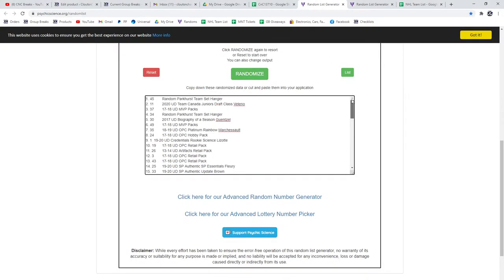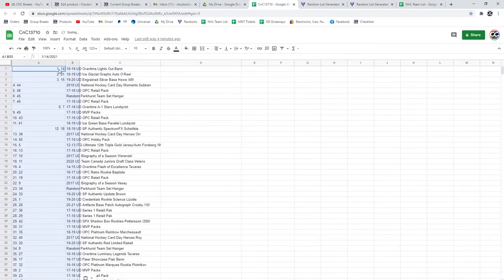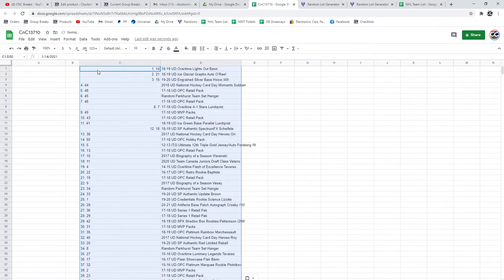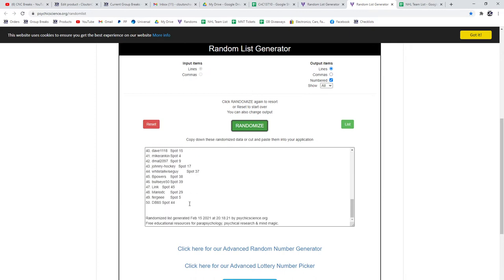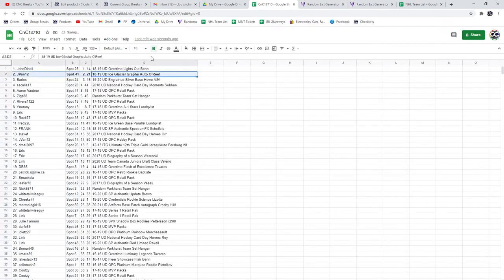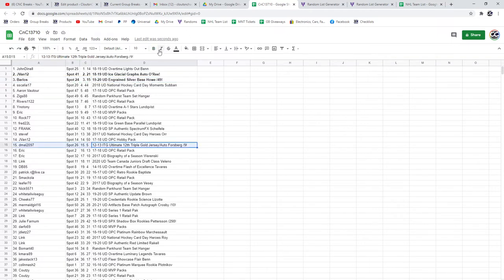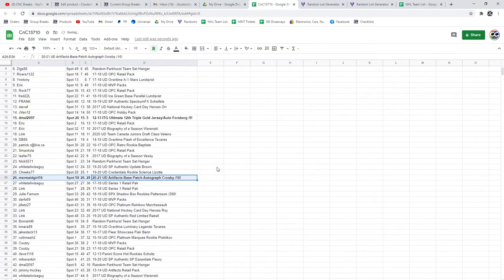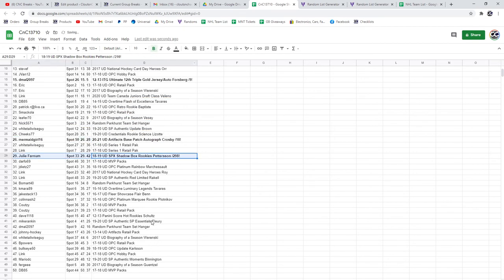C&C Crosby Patch/Auto Chancer Break - C&C GB #13,710